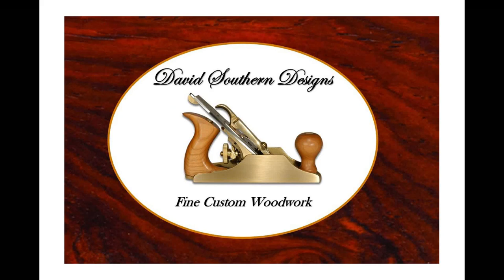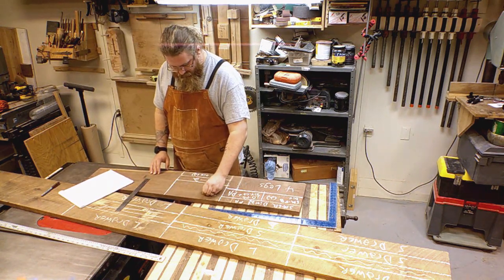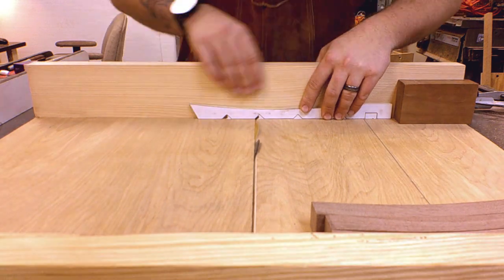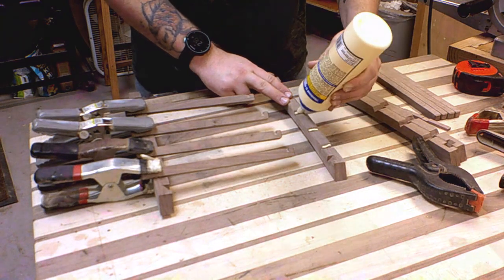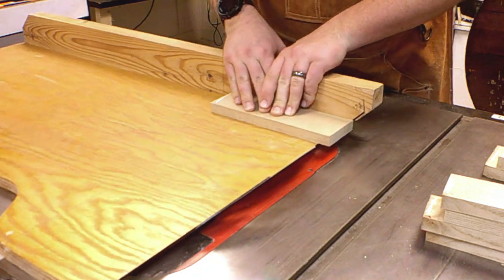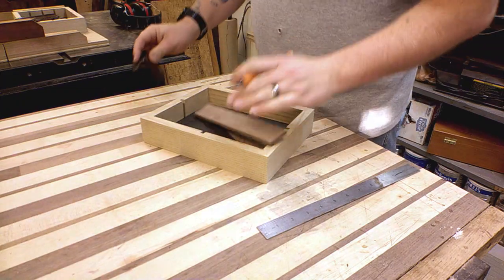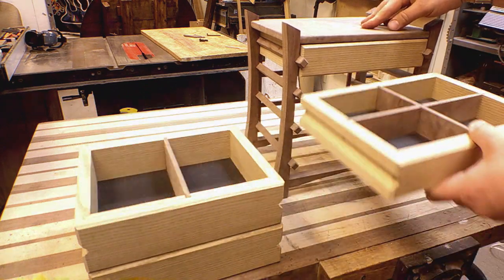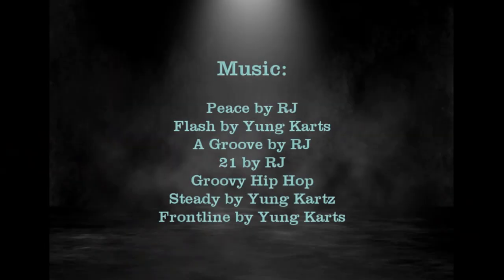Walnut, Sycamore, and Ebony Jewelry Chest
My entire process for a commissioned piece from design to finish.